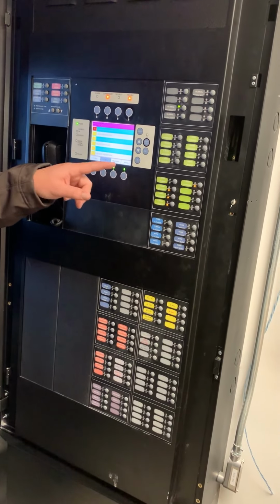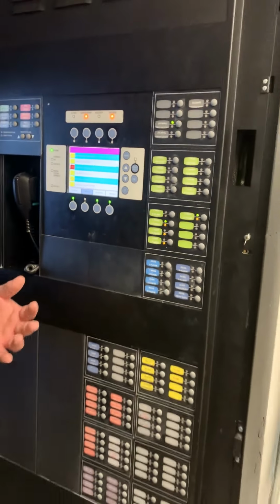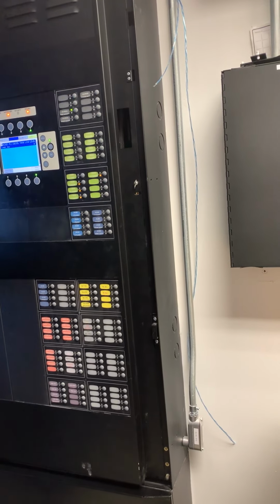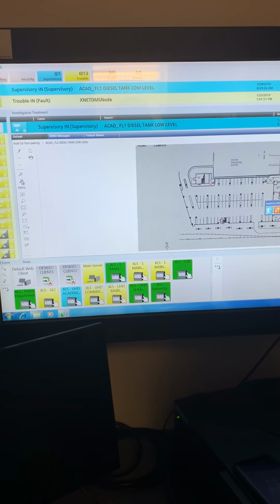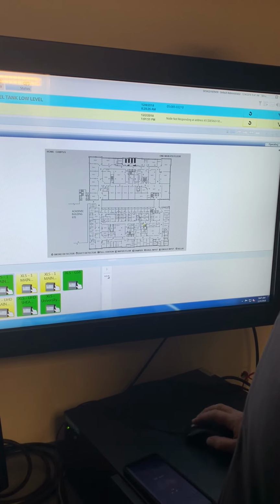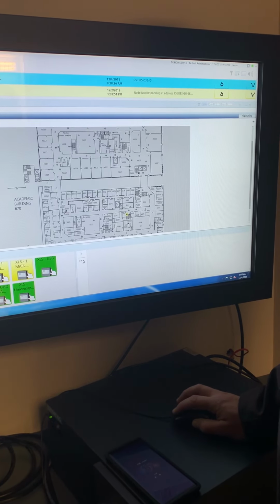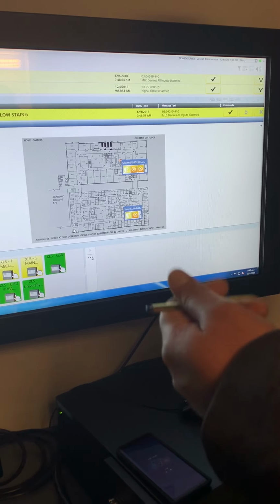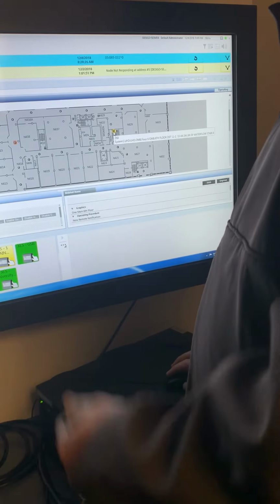Fire Panel Training 120418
Siemens Fire Panel Training